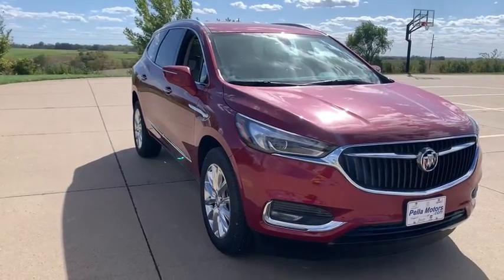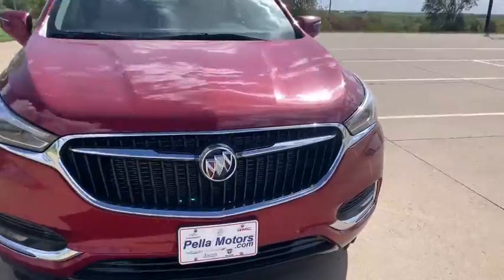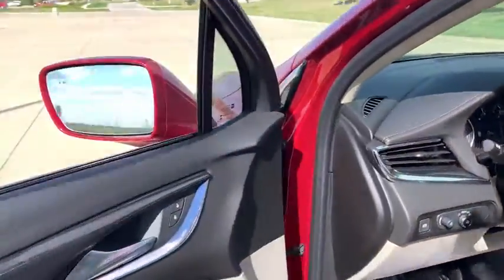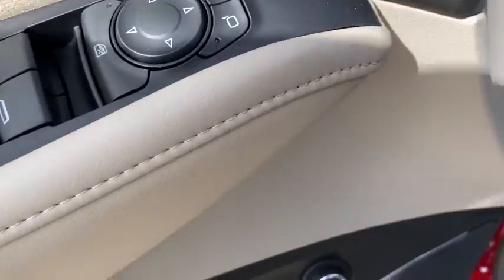2020 Buick Enclave Knoxville, Pella, Oskaloosa, Ottumwa, Pleasant Hill, IA 304581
Red Quartz Tintcoat New 2020 Buick Enclave available in Pella, Iowa at Pella Chevy Buick GMC. Servicing the Knoxville, Oskaloosa, Ottumwa, Pleasant Hill, IA area.

**Pella Motors Trade Assistance: To qualify customer must trade a vehicle that is 2013 or newer with 80,000 miles or less. See Dealer for details.